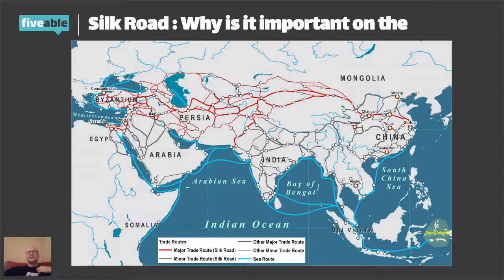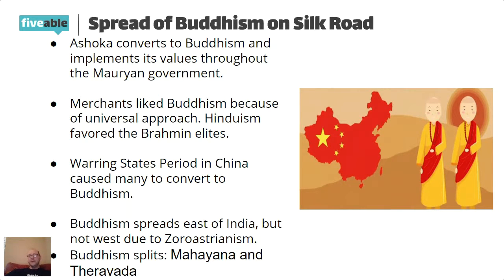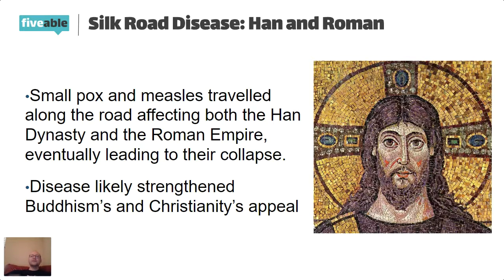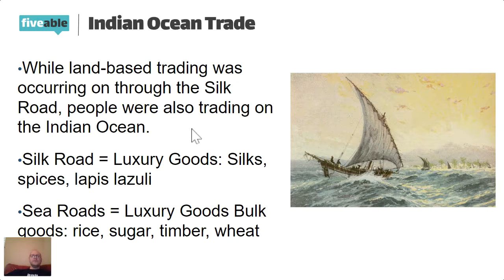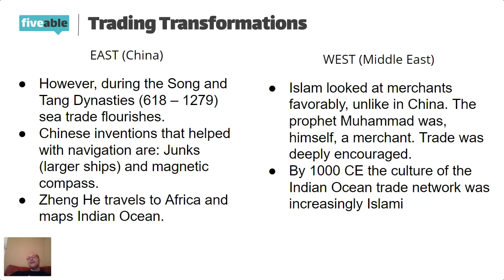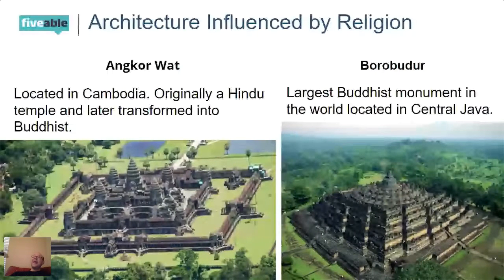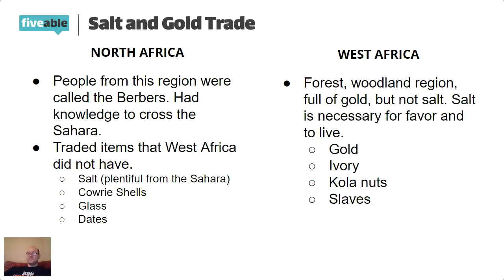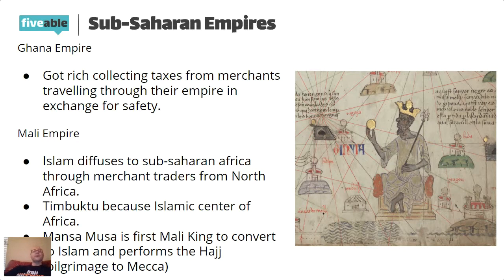AP World History - Period 2: Silk Roads & Trade Networks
Learn how trade networks from 600-1450 CE connected civilizations across Afro-Eurasia in this AP World History Period 2 review. You'll explore the Silk Roads, Indian Ocean trade, and trans-Saharan routes that shaped global history.

This video breaks down the economic, cultural, and technological exchanges that linked distant societies. We cover how Buddhism spread along trade routes, the role of monsoon winds in maritime trade, and why the Mongol Empire was key to connecting Eurasia. Great for understanding the causes and effects of exchange networks on your AP World exam.

⏱️ TIMESTAMPS:
0:00 Introduction to Period 3
0:31 Importance of Exchange Networks
1:34 Silk Road Overview
2:06 High Points of Silk Road
2:39 Roman and Han Phase
3:42 Abbasid Byzantine Tang Phase
4:43 Luxury Goods Traded
5:13 Women's Role in Silk
6:18 Products from Regions
7:21 Spread of Buddhism
8:22 Merchants and Buddhism
9:56 Mahayana Theravada Split
10:59 Syncretism with Zoroastrianism
12:03 Diseases on Silk Road
13:40 Black Death Impact
15:49 Byzantine Empire Weakened
16:52 End of Feudalism
18:25 Global Plague Effects
19:31 Q&A Break
20:37 Decline of Land Routes
22:11 Indian Ocean Trade
22:45 Monsoon Winds Role
24:50 Nile River Comparison
26:58 Regional Trade Products
27:59 Chinese Inventions
28:29 Zheng He Voyages
30:02 Merchants in Islam vs China
32:11 Srivijaya Kingdom
34:20 Buddhism in Indian Ocean
36:59 Trans-Saharan Trade Context
38:33 Salt and Gold Trade
39:36 Camel Domestication
41:10 Traded Goods List
43:15 Ghana Empire Rise
44:20 Mali Empire and Islam
45:23 Mansa Musa Hajj
46:24 Final Q&A Session
46:54 Silk Road Changes
48:29 Tips for AP Success
50:34 Silk Road Paths
53:24 China After Han
54:59 Focus on Interactions
57:03 Closing Advice

📚 WHAT YOU'LL LEARN:
• The Silk Roads and their impact on trade and culture
• Indian Ocean maritime networks and monsoon winds
• Trans-Saharan trade routes and the spread of Islam
• The Mongol Empire's role in connecting Eurasia
• Cultural diffusion and technological transfers between societies
• How the Black Death traveled along trade routes
• Why these networks matter for AP World History Period 2

📚 STUDY AP WORLD WITH FIVEABLE:
Study guides, practice questions, and exam prep for AP World.